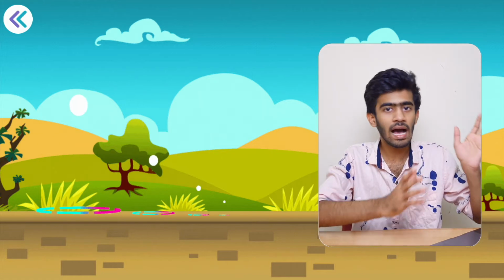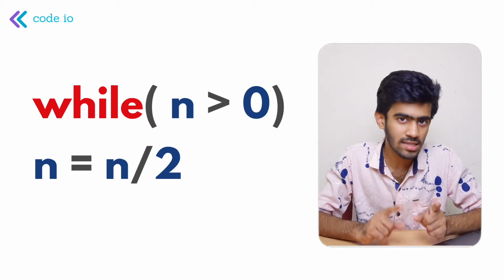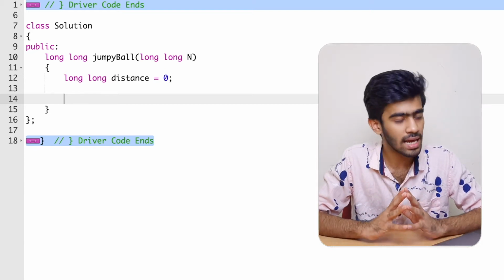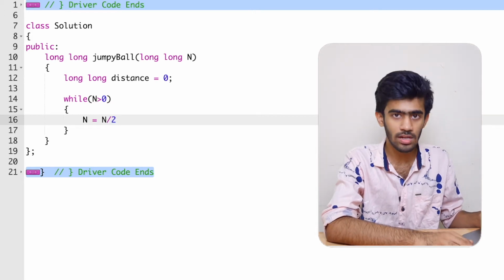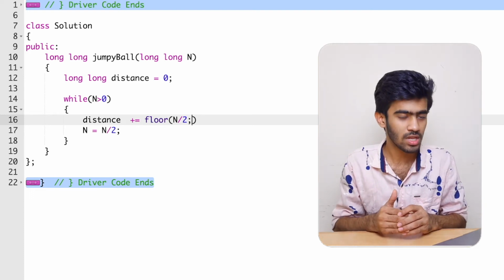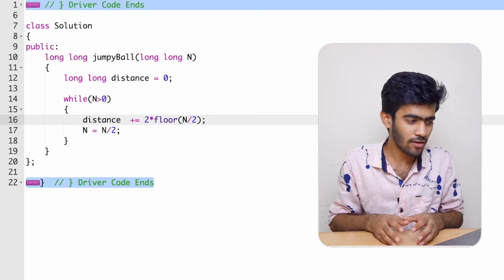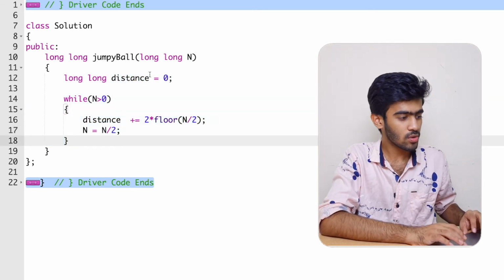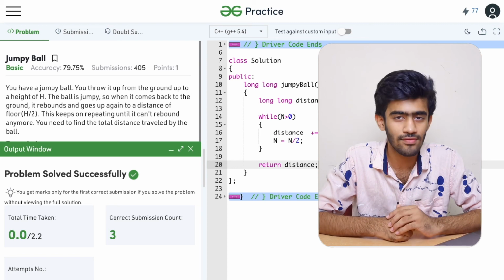TCS-Wipro Coding Question | Jumpy Ball | Daily Dose | Ep-85 | English | code io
TCS Coding Interview Question, TCS Digital, TCS Digital Advanced Coding, TCS NQT, TCS Ninja, Wipro NLTH, Wipro Coding Interview, Accenture Coding Question